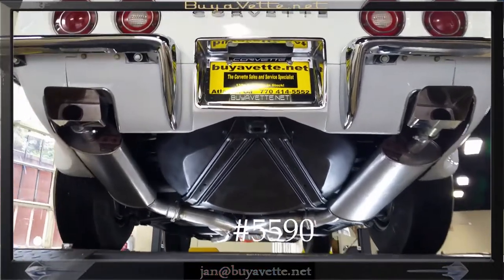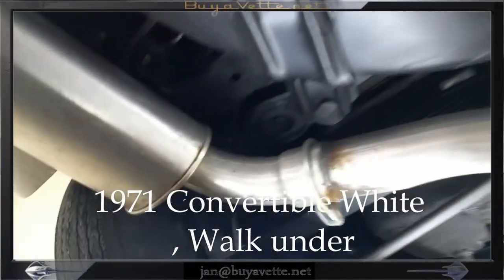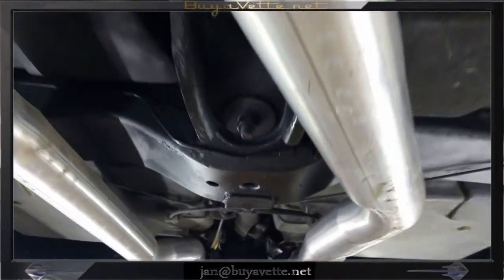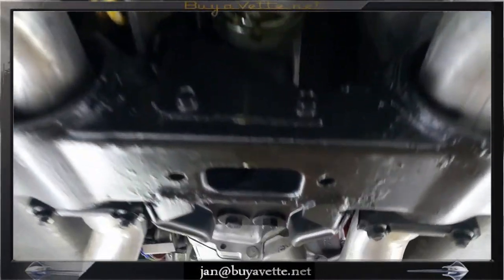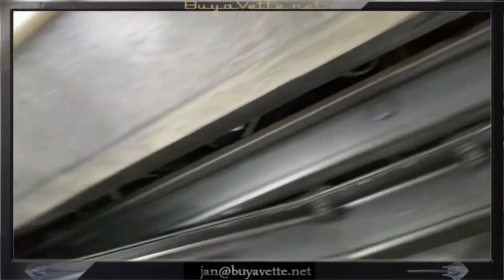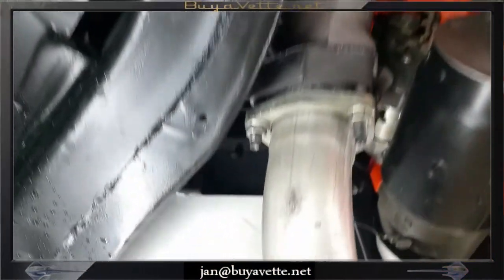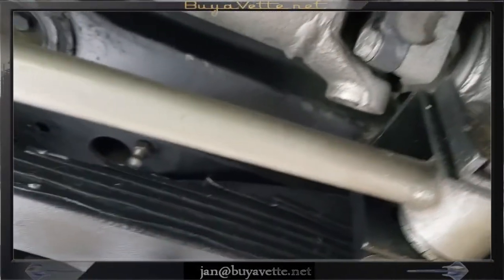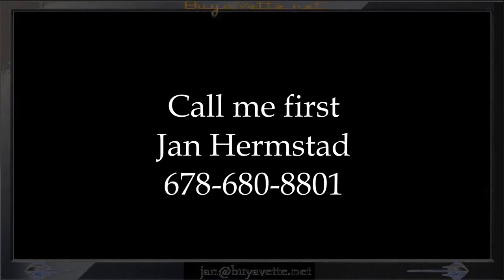1971 Corvette 454/365hp Convertible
1971 Corvette 454/365hp Convertible For Sale

Code correct Classic White exterior, code correct Black vinyl interior, White convertible top.

Numbers matching 365hp 454ci LS5 engine, 4 speed manual transmission, posi rear-end.

Features include power steering, AM/FM radio, luggage rack.

Originally assembled on March 3, 1971, this 1971 Corvette 454/365hp Convertible is in very nice condition, and features desirable power steering. This car's paint looks to be newer, and is vg with a stunning shine. Convertible top looks to be newer as well, and is vg-exc. Side glass shows correct date codes. Chrome bumpers show a slightly newer finish, and are vg. Luggage rack is good-vg with no pitting or rust. Taillights are in good condition with no apparent cracking, and door weatherstripping looks to be recent and is vg-exc. Rally wheels are good-vg, with reproduction Firestone Firehawk Wide Oval raised white letter bias-ply tires showing full tread remaining at an average of 11/32nds. The interior of this 1971 Corvette 454/365hp Convertible shows older good-vg seats, vg newer carpet, and good condition steering wheel, door panels, center console, and gauges. Correct appearing GM seatbelts and AM/FM radio are in place. The numbers matching engine in this car shows original casting date February 4, 1971, and final assembly date February 17, 1971. Correct air cleaner, intake manfiold, valve covers, ignition wires, and ignition shielding are in place, and the frame is clean, solid, and rust-free. This car has been fully serviced, and all instrument gauges, lights, turn signals, brakes, engine, transmission and rear-end are all in good operating condition.